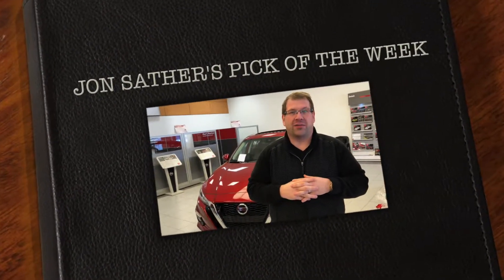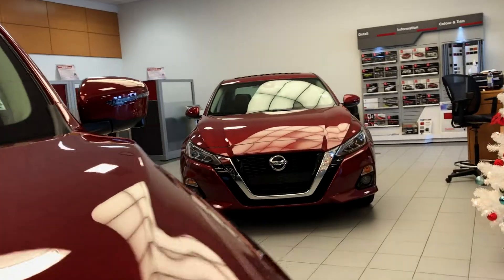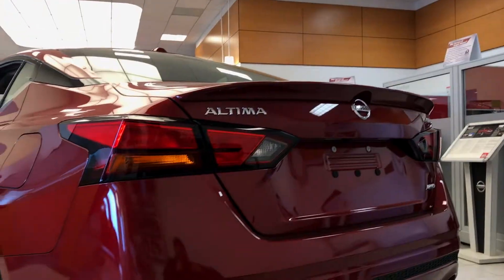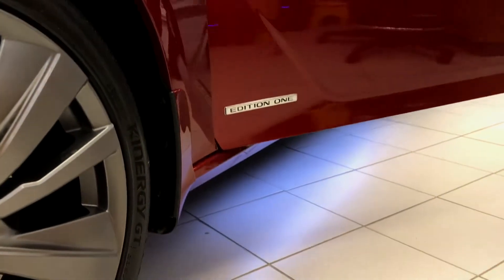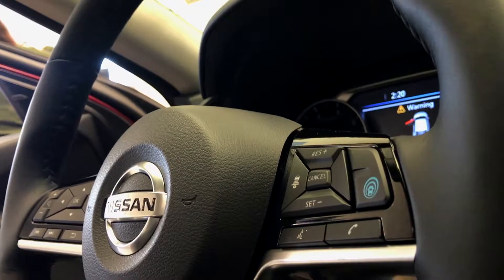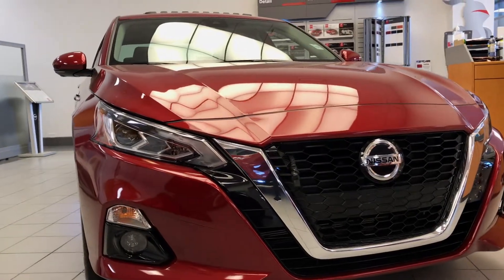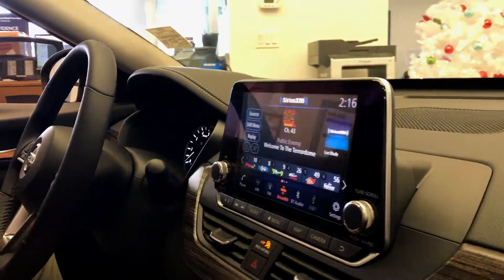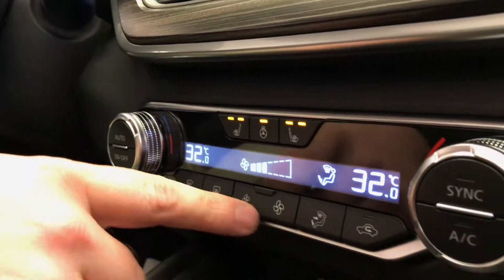2019 Nissan Altima Platinum EDITION ONE STK#: 2992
There is something to be said about how gorgeous the all-new Nissan Altima is! We only have 1 EDITON ONE model in our inventory, so come down and experience the future of Nissan!